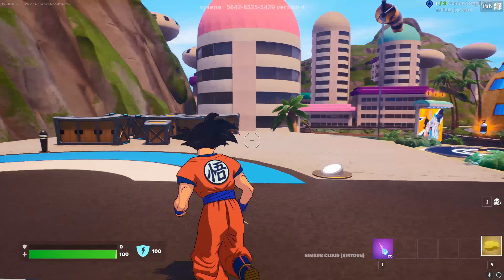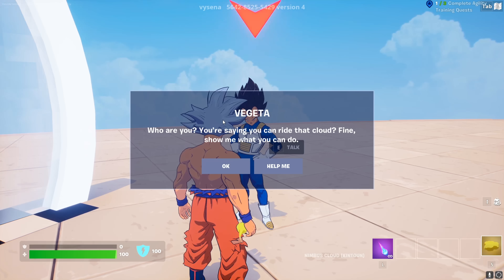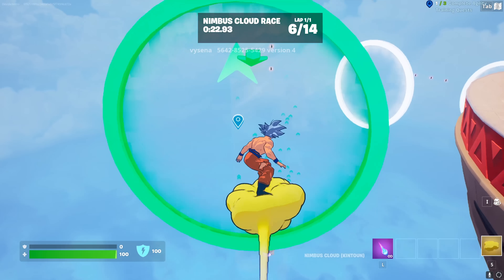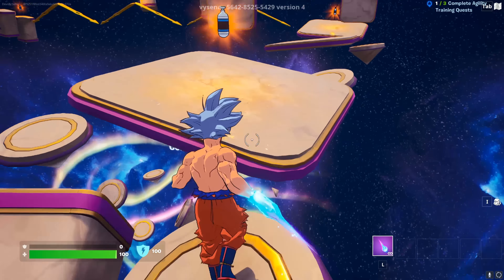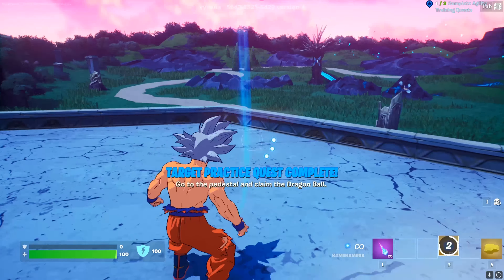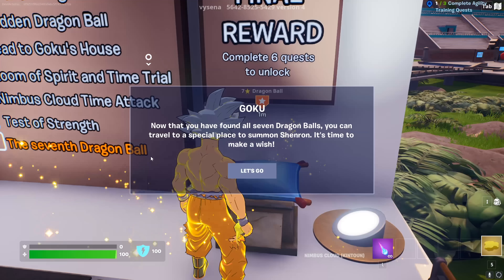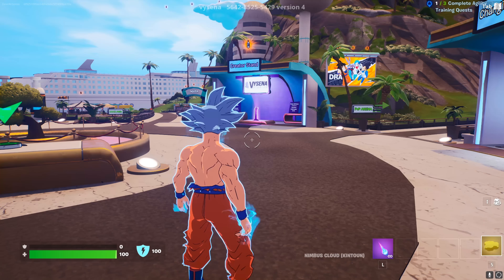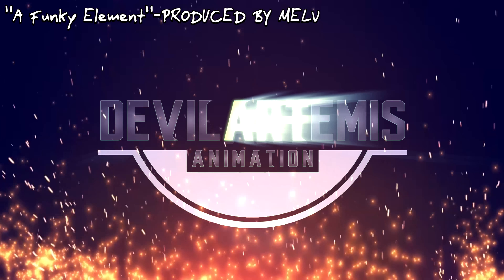Dragonball Adventure Island: Summoning Shenron! With Devil Artemis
The Fortnite Event Continues with the new Dragonball Adventure Map!

We hunt for the dragonballs in familiar locations!